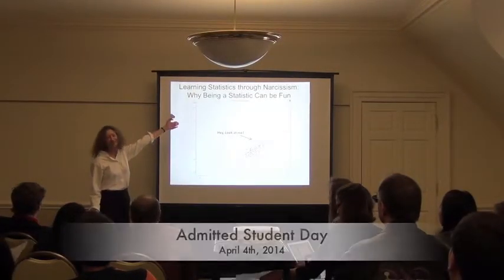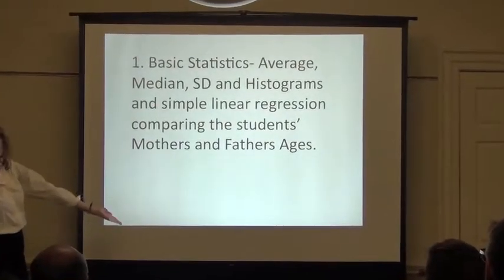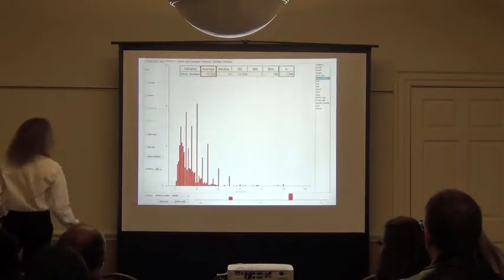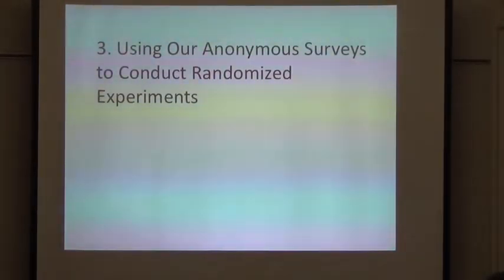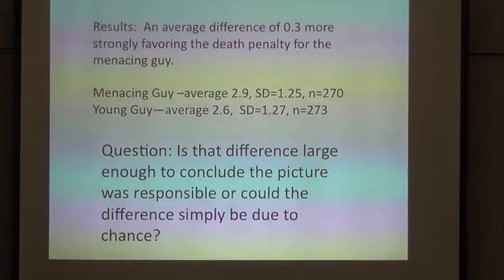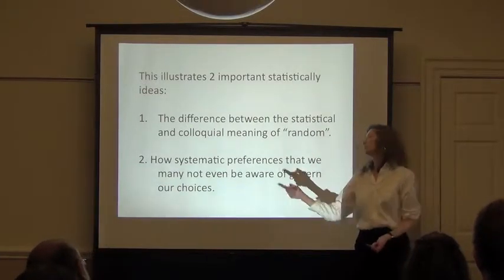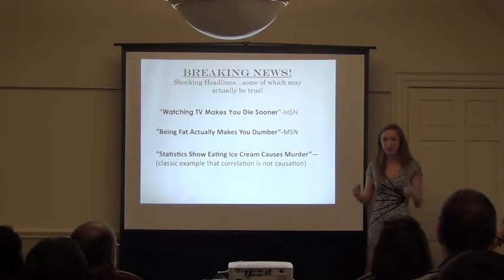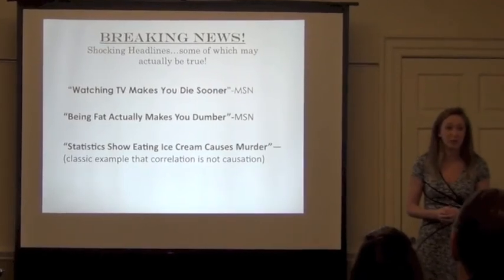Statistics 100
Statistics 100 UIUC